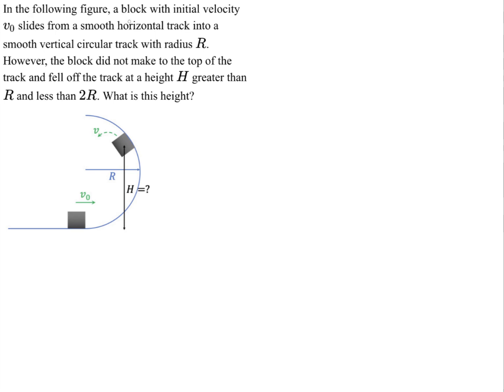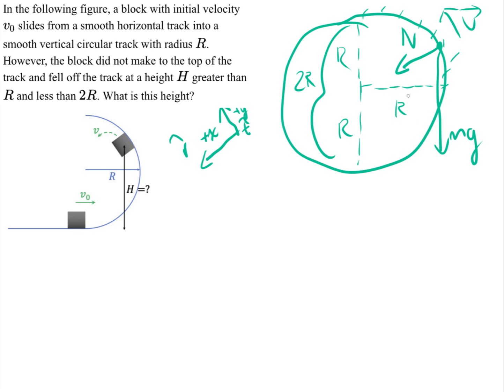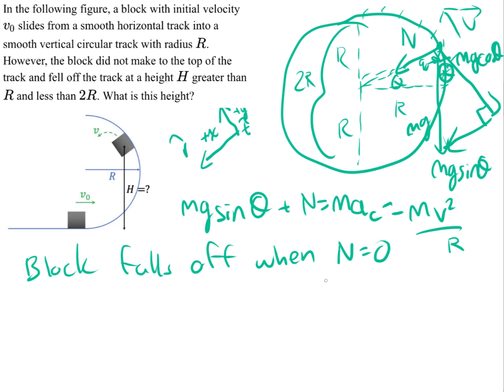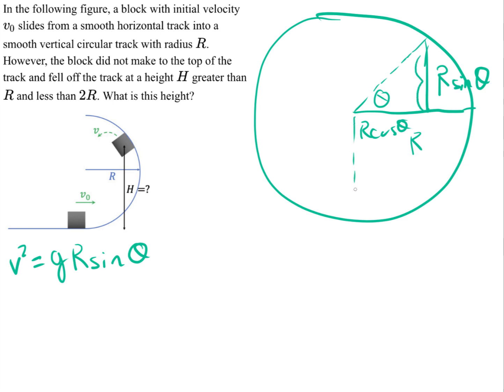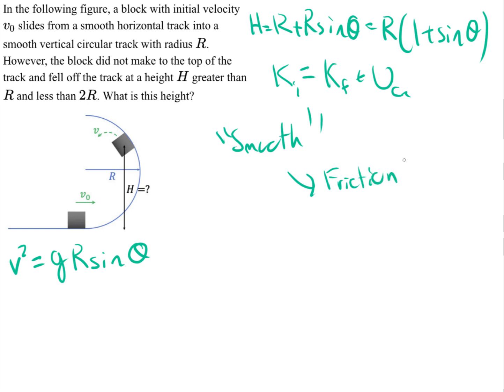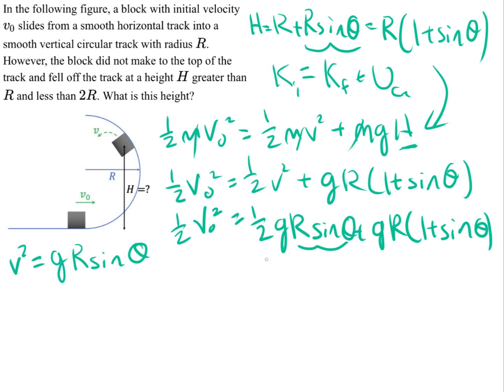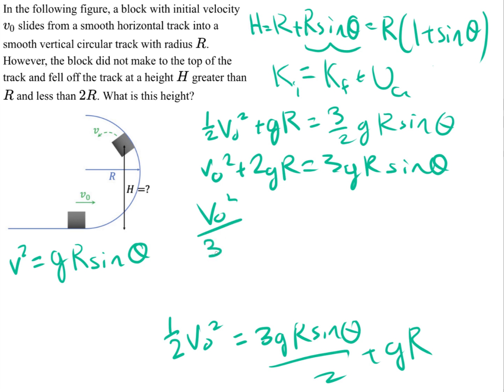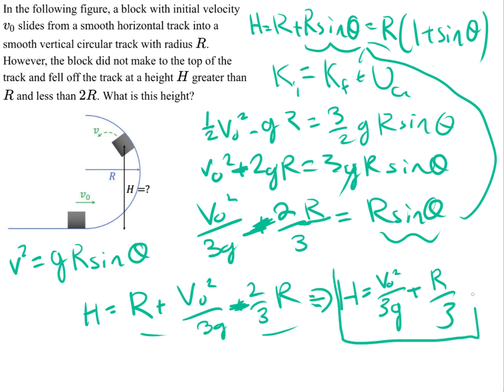Height in Circular Motion - Physics Master for College Physics, AP Physics, & SAT Physics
This video will show you how to calculate the height of a block in a circular track before it falls off using Newton's laws and energy conservation.